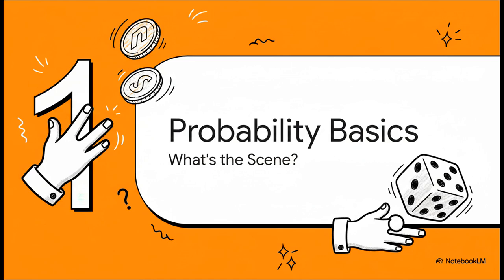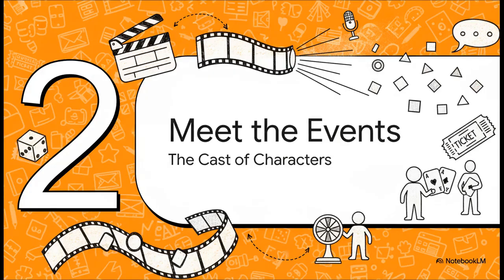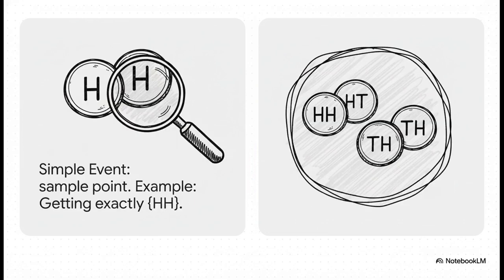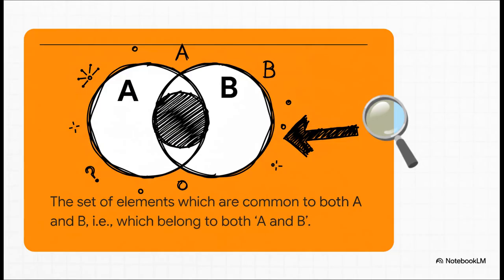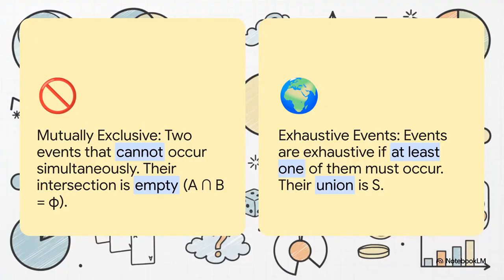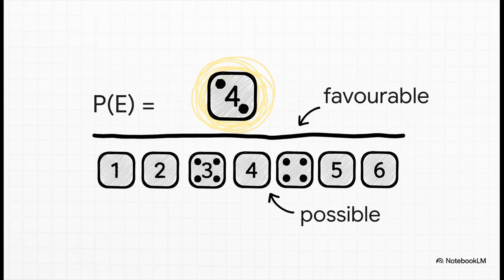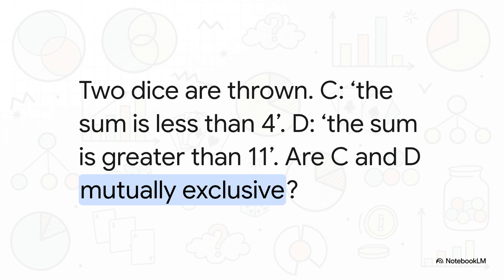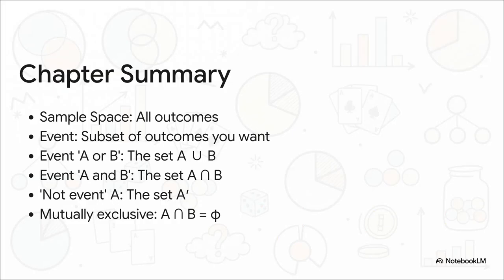PROBABILITY | Class 11 Mathematics Chapter 14 | CBSE NCERT | Quick Revision in 7 Mins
⏰ TIMESTAMPS:
00:00 Intro
00:46 Random Experiment
01:13 Sample Space
01:42 What is an Event?
02:11 Types of Events
02:44 Impossible vs. Sure Events
03:08 Simple vs. Compound Events
03:32 Keywords: Or (Union)
04:15 Keywords: And (Intersection)
04:36 Keywords: Not (Complement)
04:58 Mutually Exclusive vs. Exhaustive
05:44 Basic Probability Formula
06:18 Probability Hacks & Shortcuts
06:48 Example Problem: Two Dice
07:44 Step-by-Step Solution
08:06 Checking Mutual Exclusivity
08:26 Quick Chapter Recap
08:48 Conclusion & Challenge Question